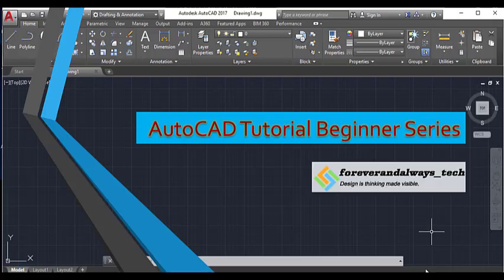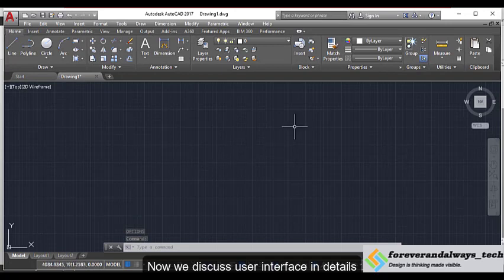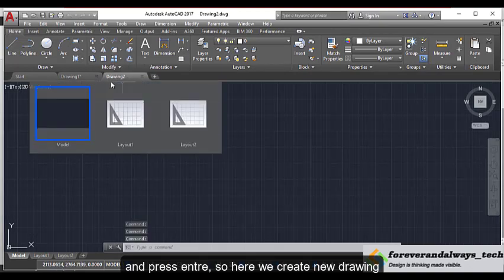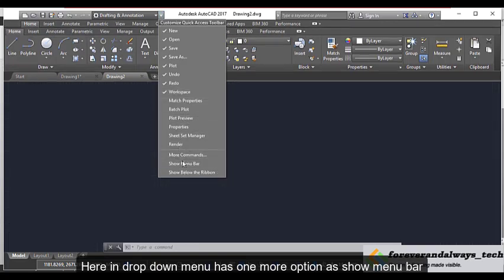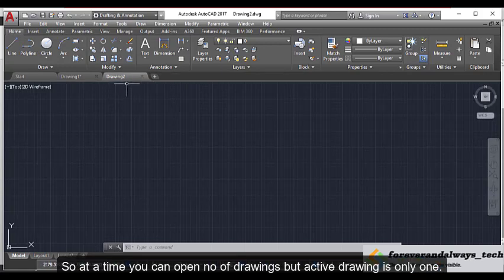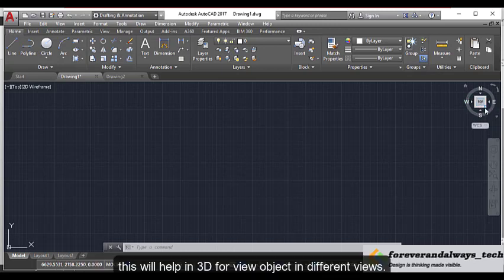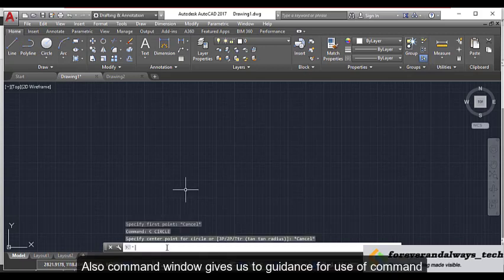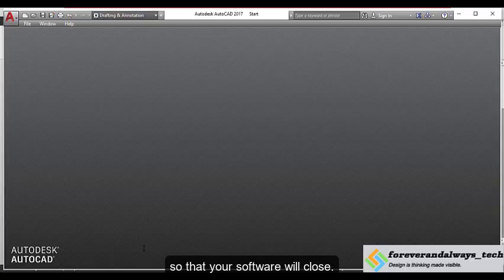AutoCAD User Interface Class3!!!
This video is about user interface of AutoCAD and all toolbars in details.
On interface you have first bar is title bar where you see AutoCAD software, version name and active drawing name.  After that you see here, quick access toolbar with the help of this we can create new drawing, open existing drawing, save drawing and so on. Also this all options are available in application manger button which is lies on top left corner. Then has menu bar and after that has ribbon bar. Then we have files tab if you click on plus sign you can get new drawing or if you want to close drawing just click over here. Now next is workspace where we draw over drawing. In that workspace first option available that is UCS icon means User Co-ordinate System. Now next option is View cube and one more option is navigation panel. Next has very important option is command window where we insert a command or short key for any object and press entre. And finally we have status bar toggles right here this status bar toggles help us to making precise drawing in AutoCAD.